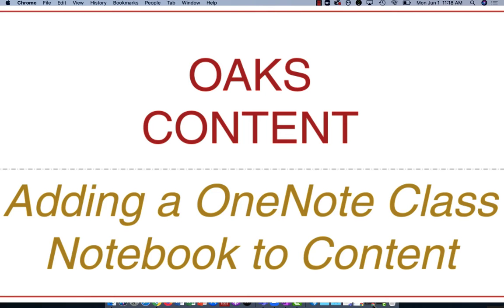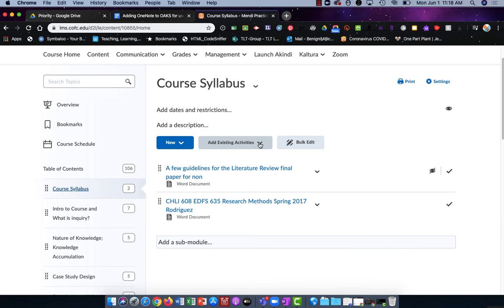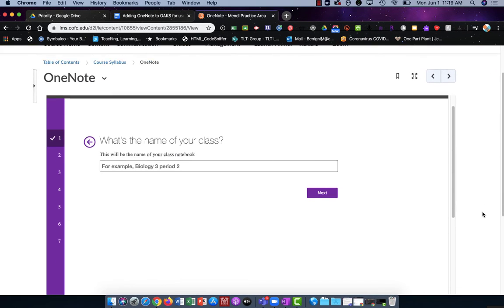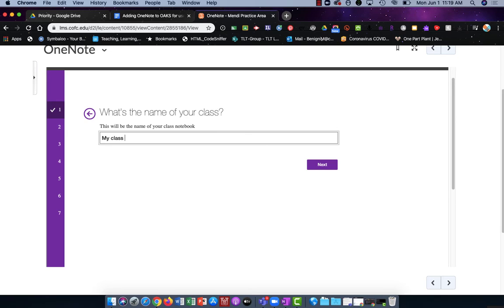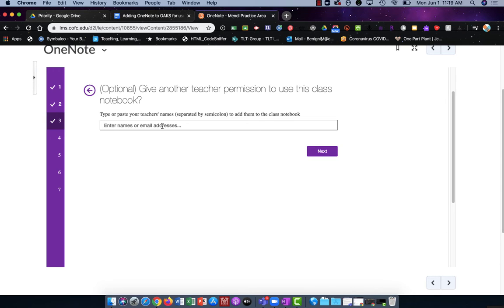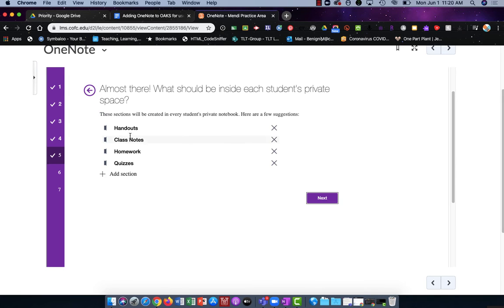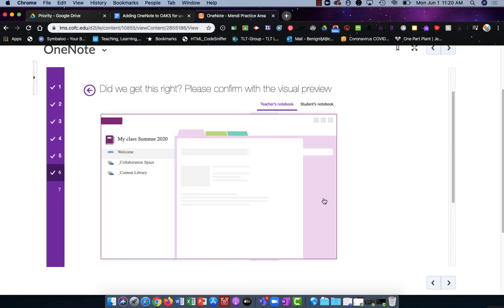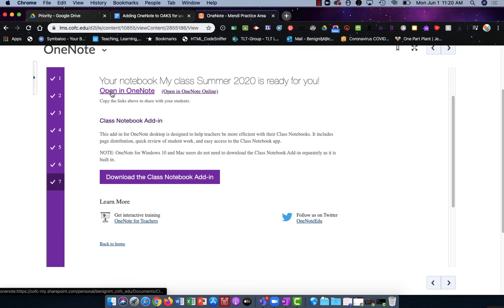Using the OneNote Integration in OAKS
Learn how to create and add a OneNote Class Notebook into your OAKS (D2L/Brightspace) classes.